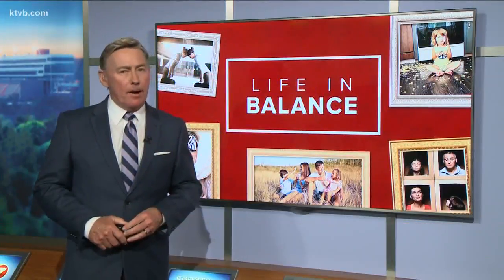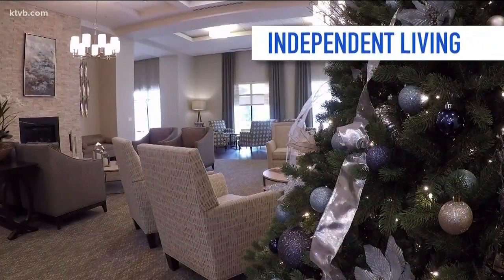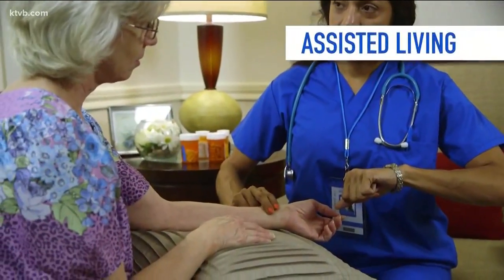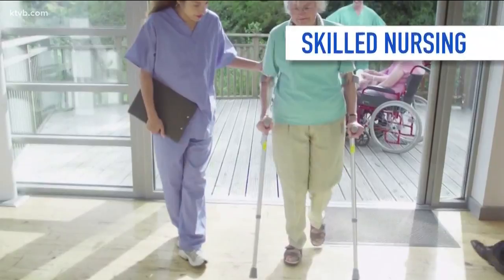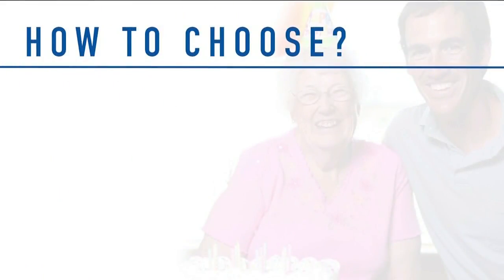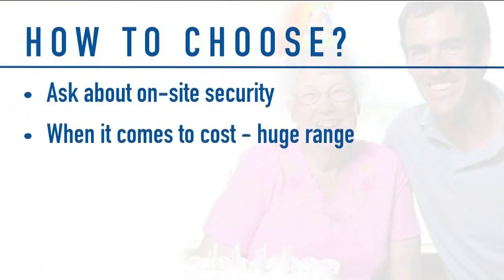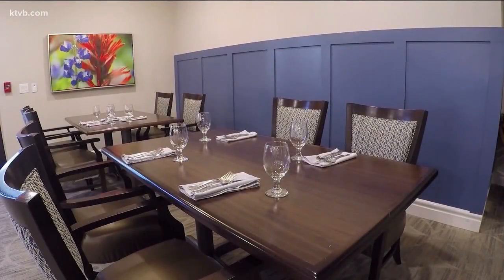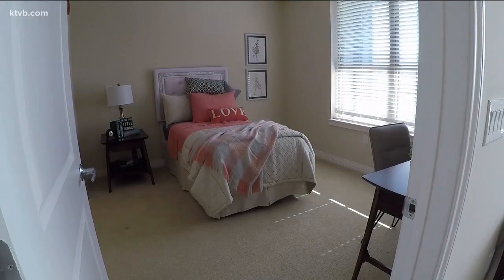Life in Balance: Finding the right fit for retirement living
Planning on how to take care of senior family members can be a challenge, but there are options when it comes to retirement living for seniors that fit a variety of needs.